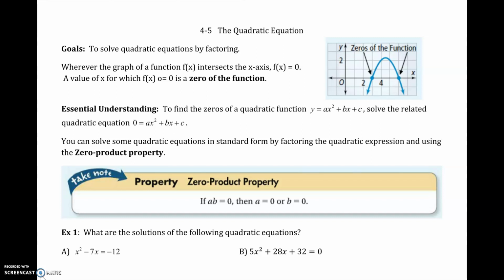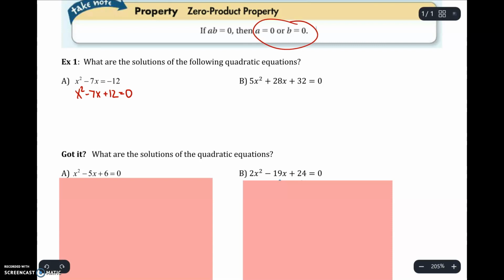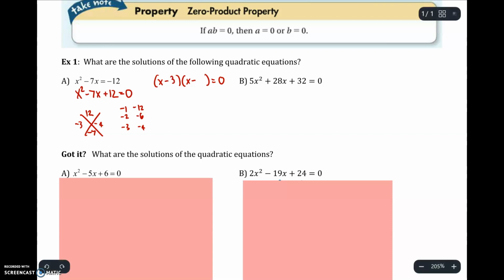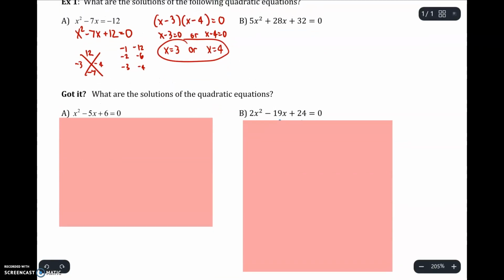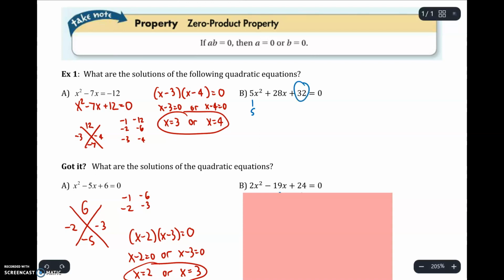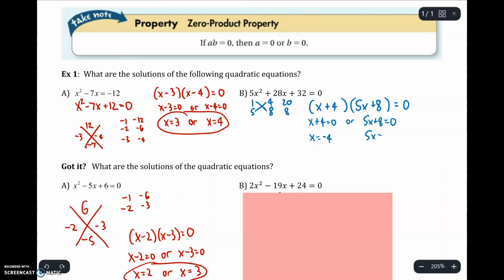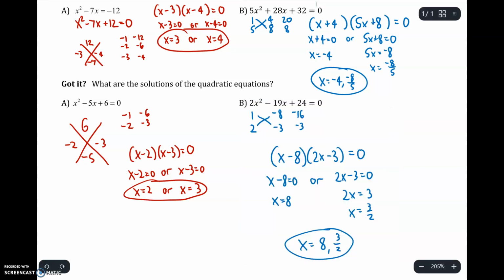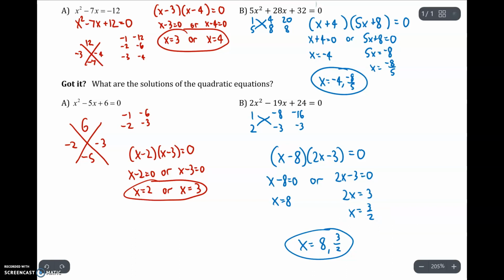Algebra 2 4-5: The Quadratic Equation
Problem 1a: Solving quadratic equations 0:36
Problem 1b: Solving quadratic equations with a leading coefficient 3:18